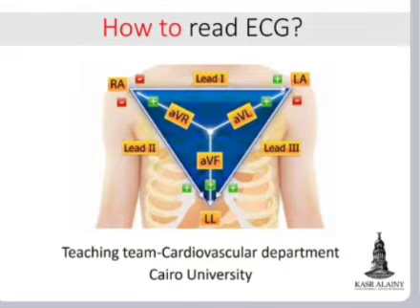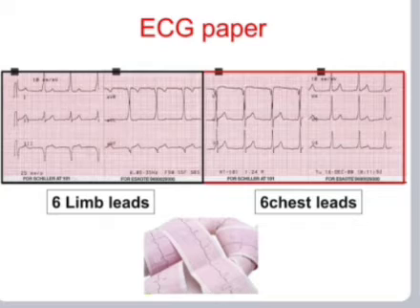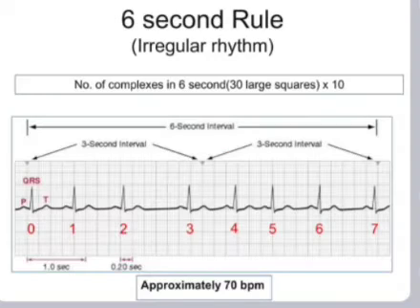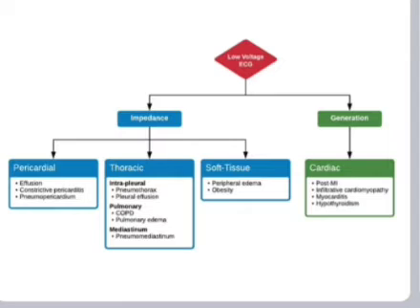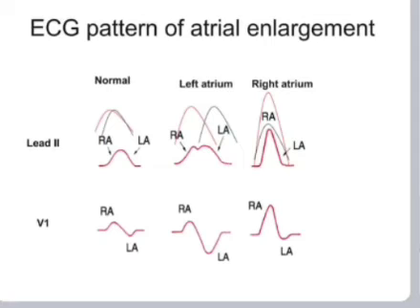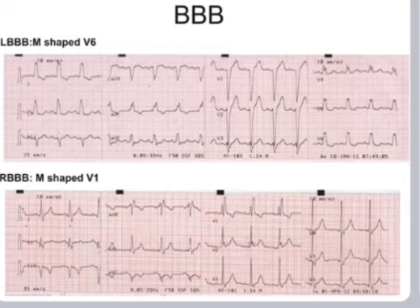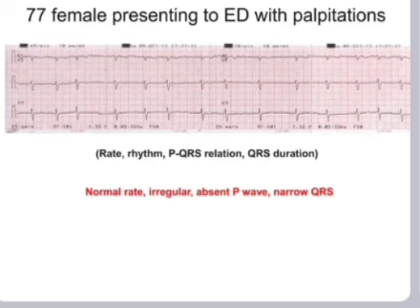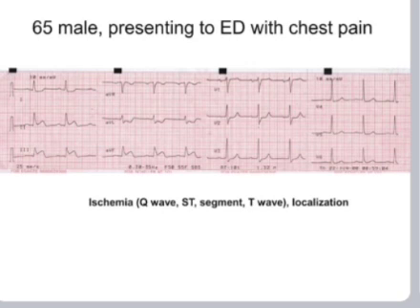ECG READING FOR THE BEGINNERS (Audiovisual)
Theoretically, the cardiac axis may lie anywhere between 180 and −180°. The normal range for the cardiac axis is between −30° and 90°. An axis lying beyond −30° is termed left axis deviation, whereas an axis above 90° is termed right axis deviation.
The heart rate refers to the number of contractions of the heart per minute. This one can vary according to an individual's age, but usually, the normal heart rate for adults falls between 60 and 100 beats per minute. The rhythm refers to the pattern of electrical impulses that cause the heartbeat.
Sinus rhythm is the name given to the normal rhythm of the heart where electrical stimuli are initiated in the SA node, and are then conducted through the AV node and bundle of His, bundle branches and Purkinje fibres.